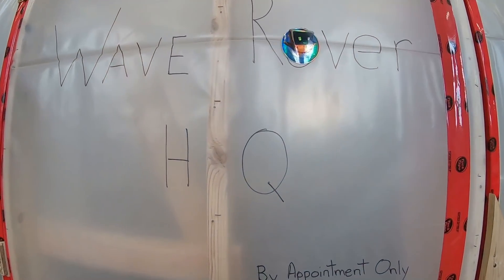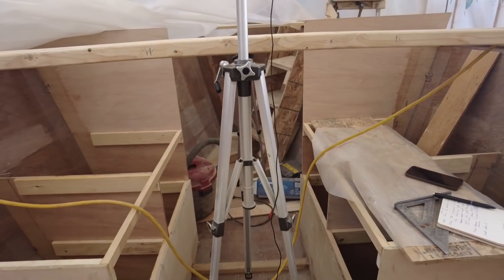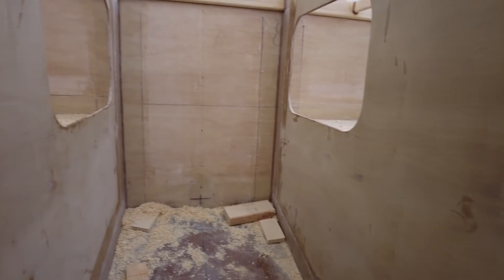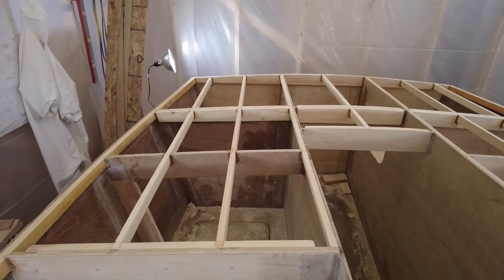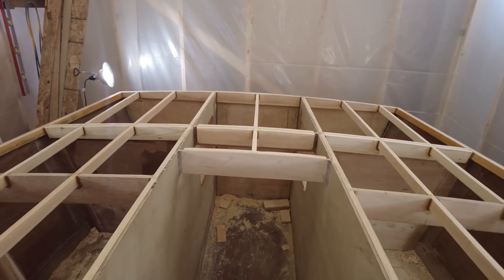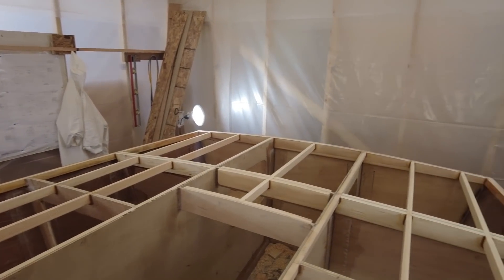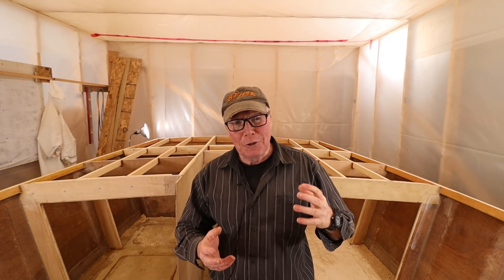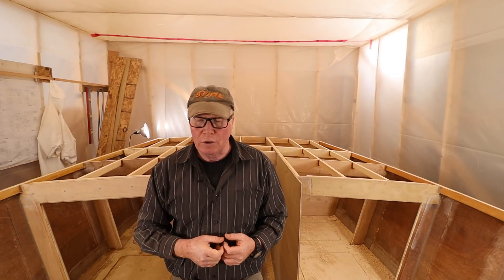S2E38 Significant Structural Changes Revealed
In this Time Machine Episode, I give you access to the Wave Rover build some 2 months ahead in the Wave Rover timeline. I reveal a major structural change in the Wave Rover Project. Filmed 01 May 2022.   ***NOTE*** Port lights were not shown in the artists conception.